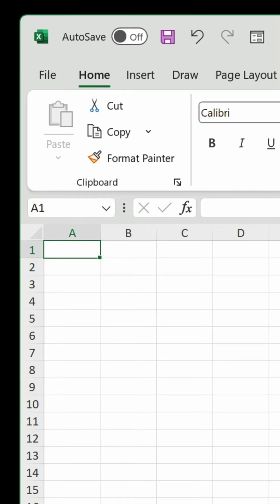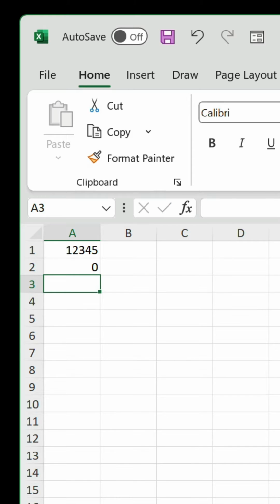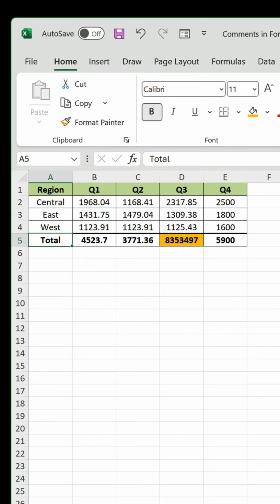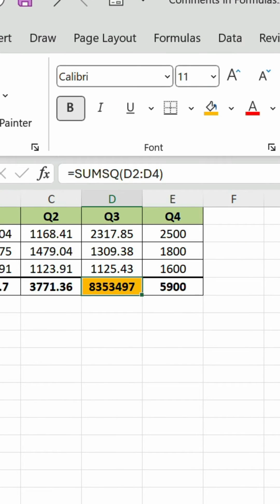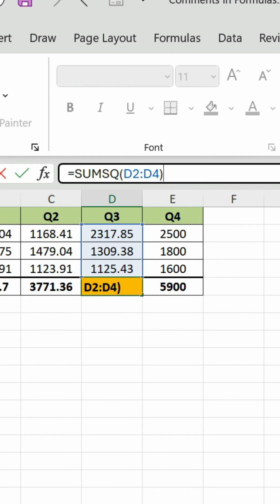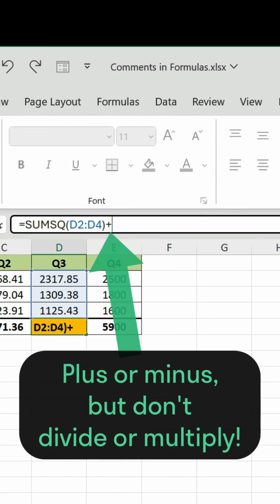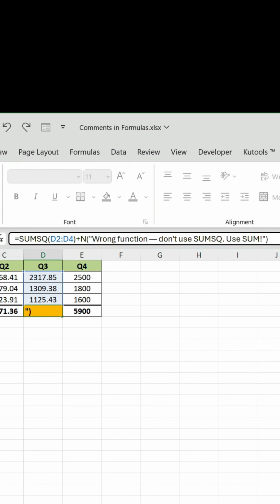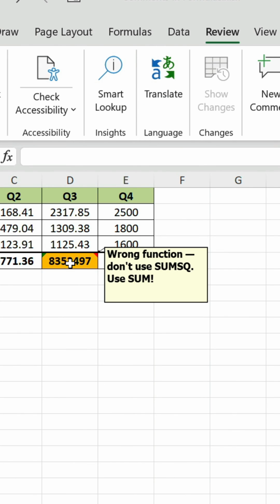How to include comments in Excel formulas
Unfortunately, there's no official way, but a workaround does exist involving N. This function converts a non-number value to a number, a date to a serial number, TRUE to 0, and anything else to 0.

N's syntax is as simple as its name — it has one argument called 𝚟𝚊𝚕𝚞𝚎, and here are a few examples of what it returns:

❖ =𝙽(𝟷𝟸𝟹𝟺𝟻) returns 12345
❖ =𝙽(𝚃𝚁𝚄𝙴) returns 1
❖ =𝙽(𝙵𝙰𝙻𝚂𝙴) returns 0
❖ =𝙽(𝙰𝟷) returns 45160 if A1 contains the date 22/08/2023
❖ =𝙽("𝚃𝚑𝚒𝚜 𝚒𝚜 𝚊 𝚌𝚘𝚖𝚖𝚎𝚗𝚝") returns 0

N has existed for a very long time, and its original purpose was to provide compatibility with other spreadsheet programs. However, as Excel automatically converts values as necessary, it's not needed anymore for this reason.

It is ideal for inline formula comments, though. Given text strings return 0, there's no interference in calculations as nothing is added or subtracted.

In the video example, the formula =𝚂𝚄𝙼𝚂𝚀(𝙳𝟸:𝙳𝟺)+𝙽("𝚆𝚛𝚘𝚗𝚐 𝚏𝚞𝚗𝚌𝚝𝚒𝚘𝚗 — 𝚍𝚘𝚗'𝚝 𝚞𝚜𝚎 𝚂𝚄𝙼𝚂𝚀. 𝚄𝚜𝚎 𝚂𝚄𝙼!") demonstrates how N can be used. Just use + or - and then affix your N-based comment.

This is the best option we have for now. However, if you've used the Advanced Formula Environment add-in, you'll know that commenting is possible!